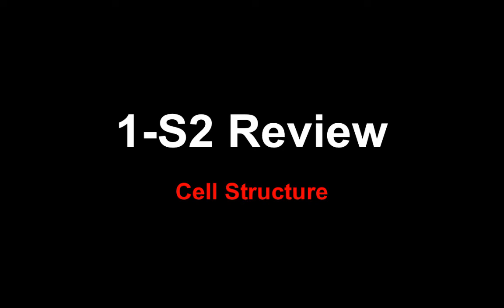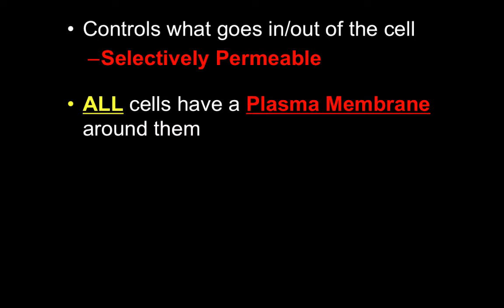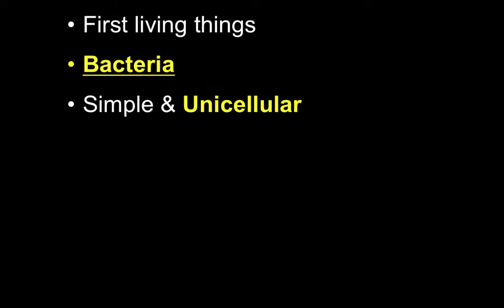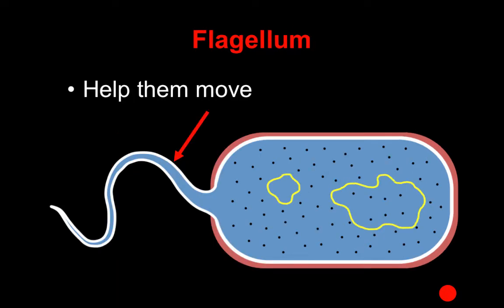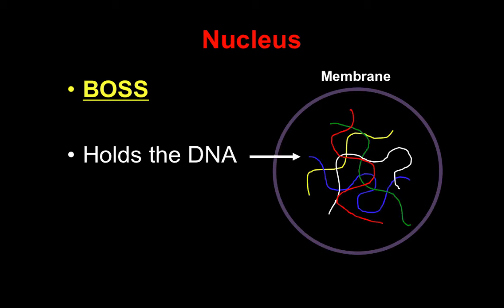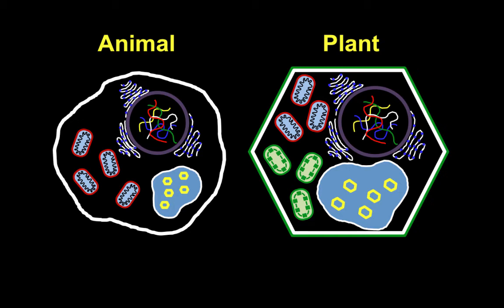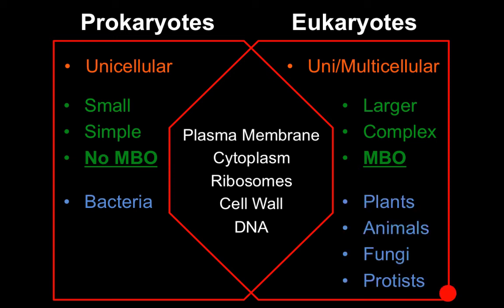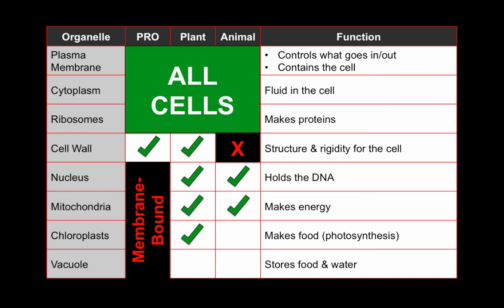1-S2 Review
Table of Contents:

00:00 - 1-S2 Review
00:03 - Membranes
00:04 -
01:29 - PROkaryotes
01:31 -
01:50 - Plasma (Cell) Membrane
01:56 - Cell Wall
02:02 - Cytoplasm
02:06 - Ribosomes
02:12 - DNA
02:17 - Plasmids
02:25 - Flagellum
02:29 - Eukaryotes
02:32 - ALL CELLS!!!
02:41 -
03:01 - Nucleus
03:18 - Mitochondria
03:30 - Chloroplasts
03:42 -
03:49 - Vacuole
03:51 - Vacuole
03:58 -